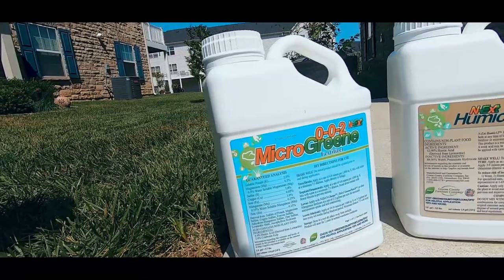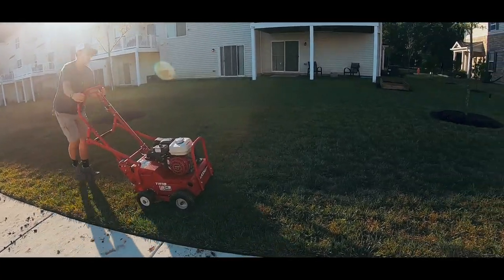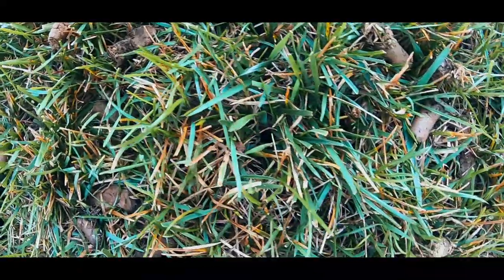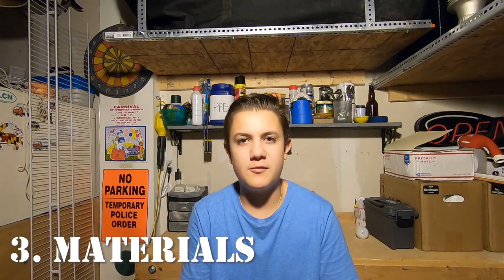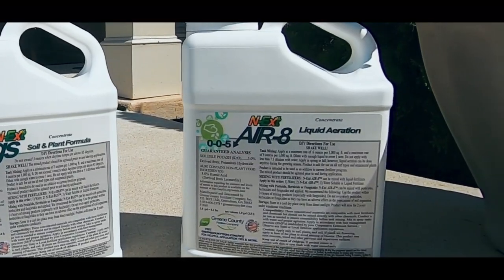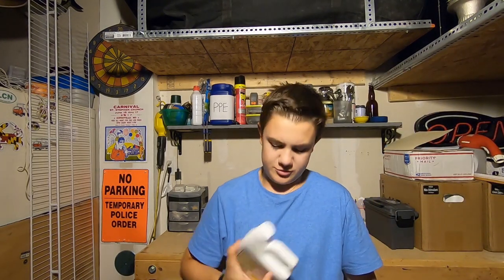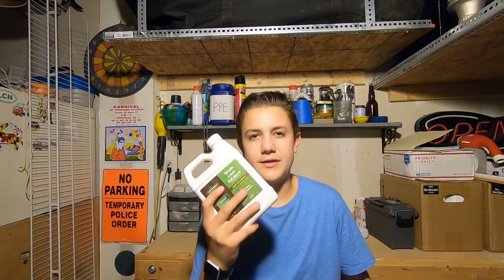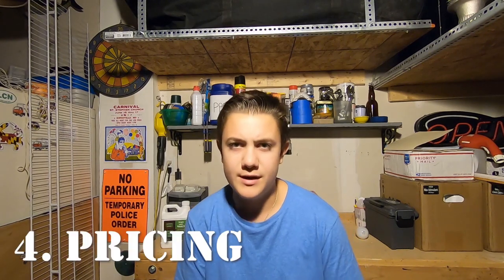Thinking About Aeration? || Liquid or Mechanical?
I'm aerating my lawn this fall, but what should I do? In this video, we talk about the differences between mechanical and liquid aeration. This has been a great series and I hope you've enjoyed following along!

Yard Mastery! Get your Lawn Products Here!

Granular Fertilizer-

N-Ext Products-

N-Ext 4-0-2 FloraGreeene

Hydretain-

* I participate in affiliate marketing designed to earn a commision back on purchases made through my links. ( Which basically  means- you buy through the link, I make a little bit of money back to do fun stuff on the channel :) *